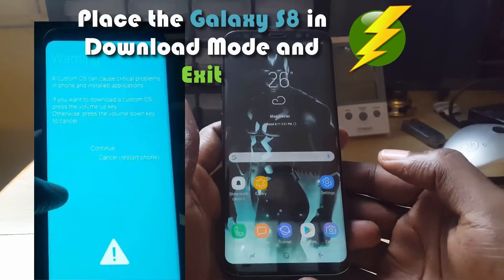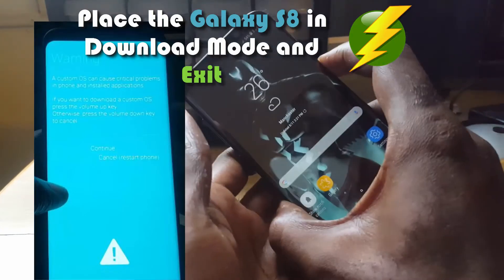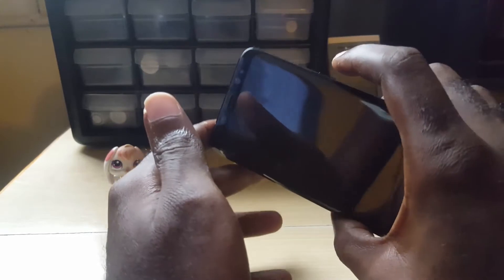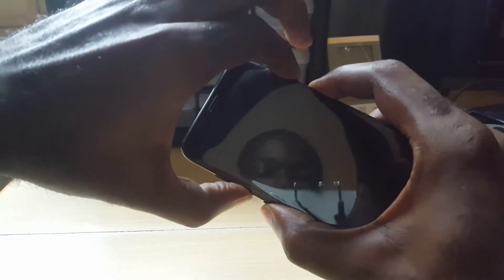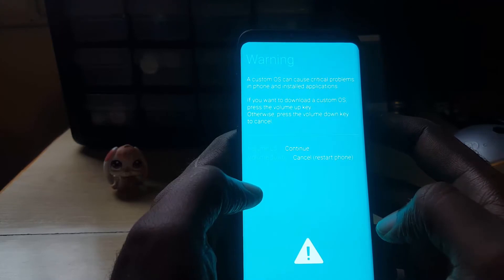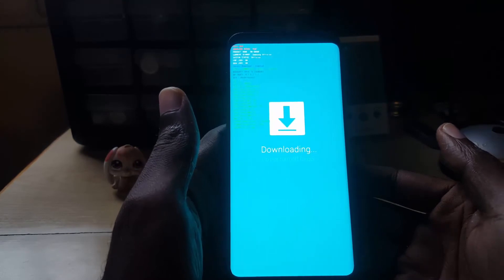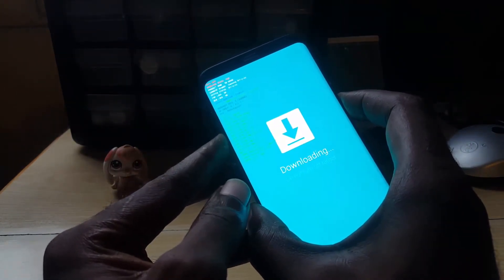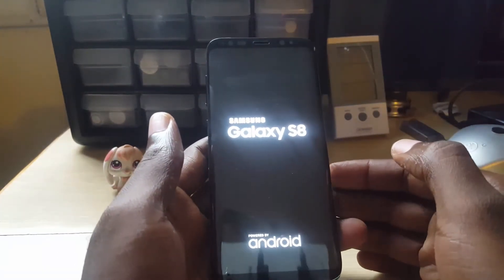Place the Galaxy S8 or S8 Plus in download Mode (As fast as possible)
Place your Galaxy S8,S8 Plus or similar device in download mode and also how to get out as well. Shown to you as fast as possible and to the point.